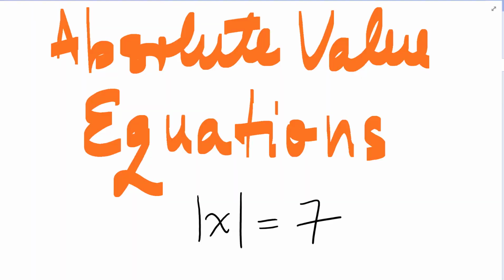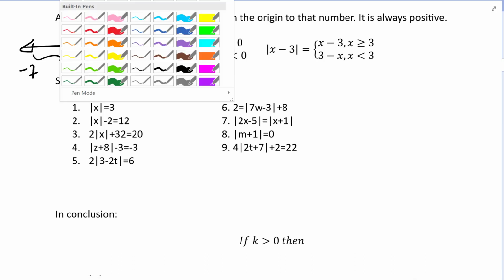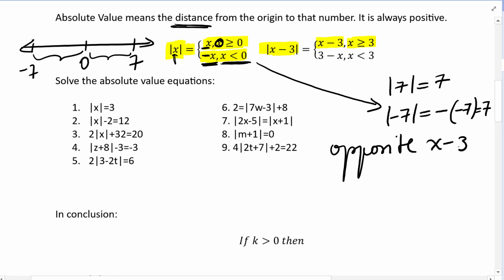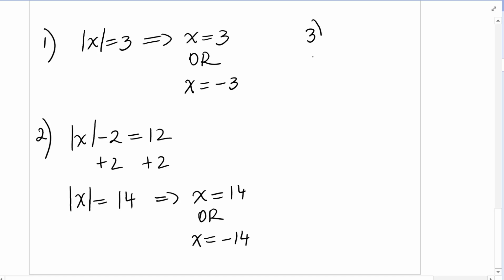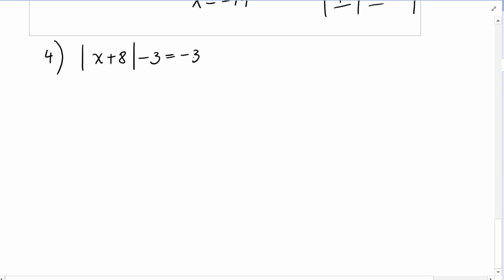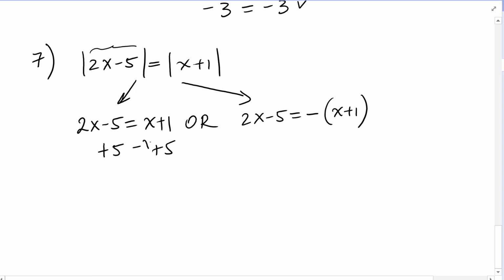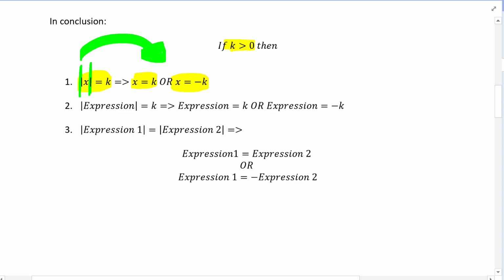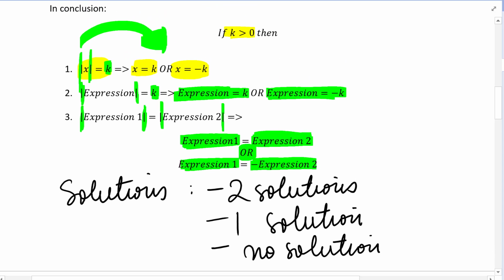College Algebra: Absolute Value Equations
In this video we solve a few absolute equations. We discuss three different types of absolute value equations: when absolute value of a variable is a number, when the absolute value of an expression is a number, and when absolute value of one expression equals absolute value of another expression.